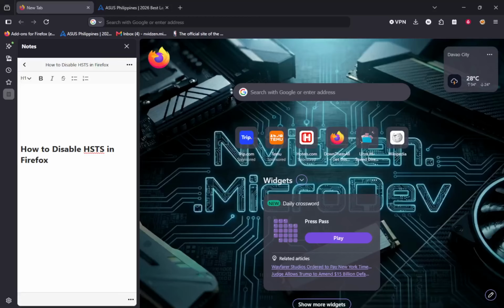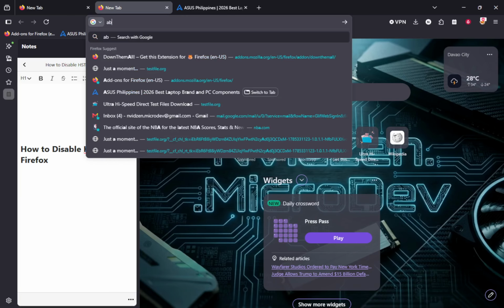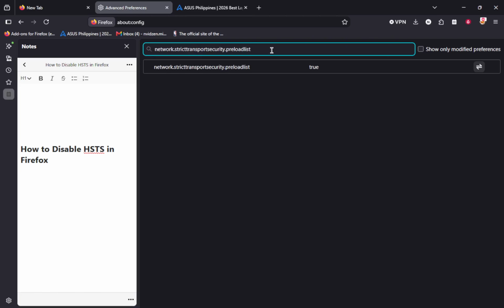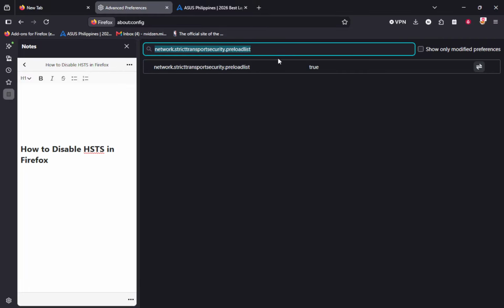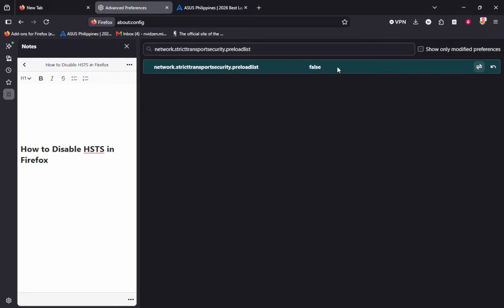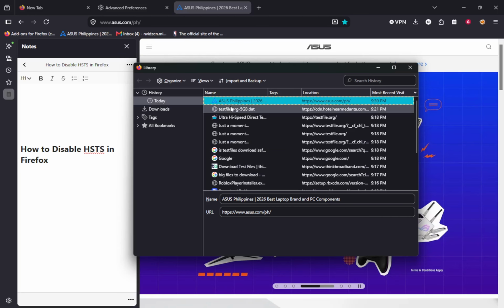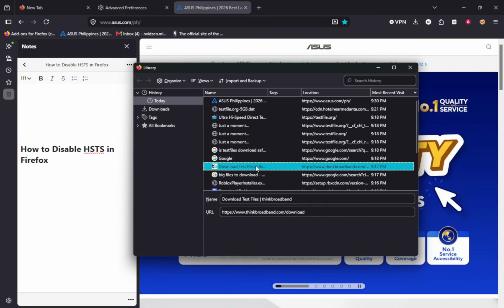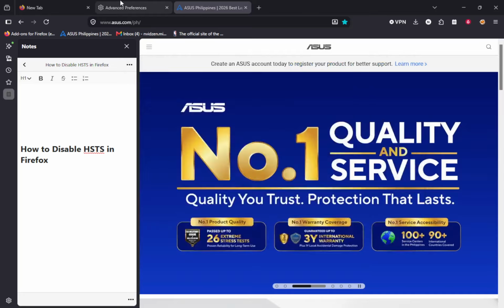How to Disable HSTS in Firefox [2026 Full Guide]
How to Disable HSTS in Firefox

Are you struggling to disable HSTS in Firefox? In this informative tutorial, we’ll guide you through two easy methods to take control of your browser's security settings. Starting with the Firefox configuration screen, you'll learn how to find and disable the HSTS preload list, allowing you to open sites without the enforced HTTPS connection. Additionally, we'll cover how to clear HSTS data for a specific website, ensuring you have complete control over your browsing experience. By the end of this video, whether for testing purposes or troubleshooting, you’ll have the knowledge to modify your Firefox settings with confidence. Ready to enhance your browsing freedom? Let’s dive in and take charge of your web experience!